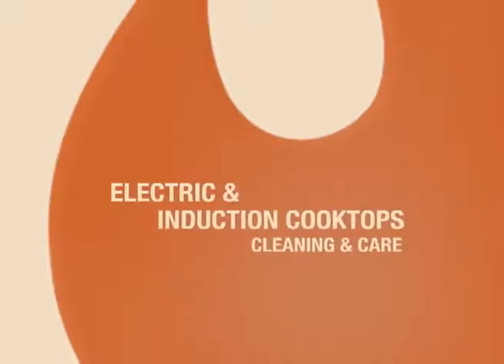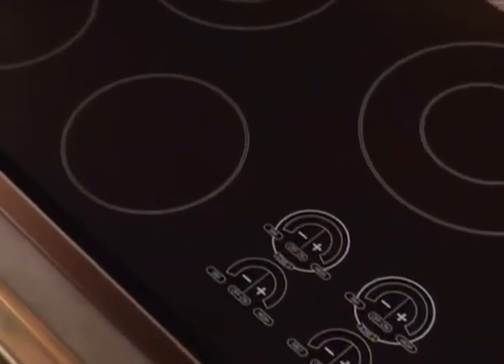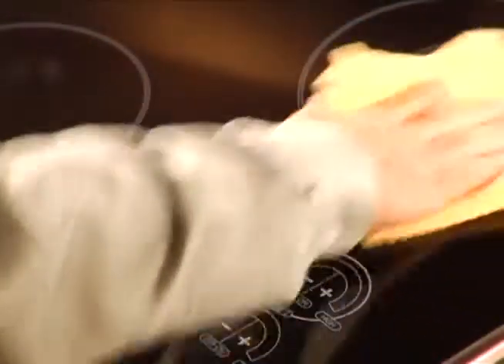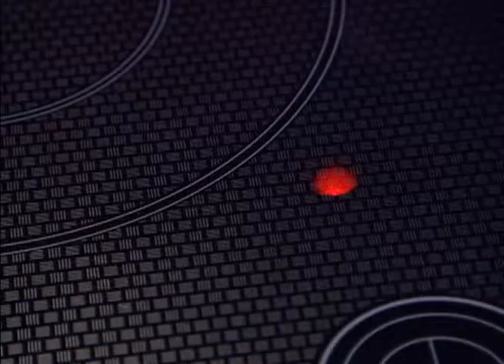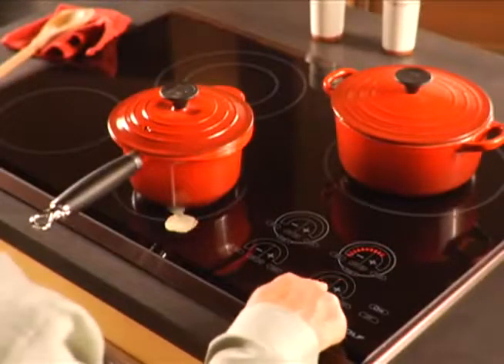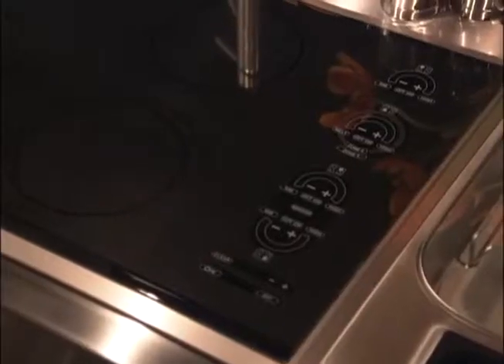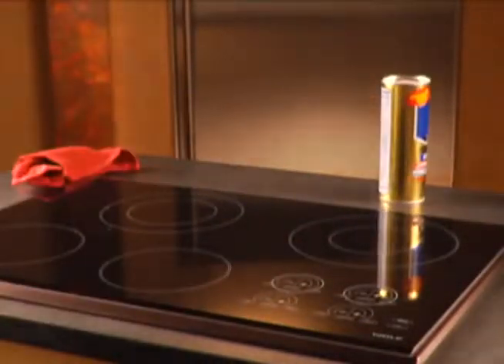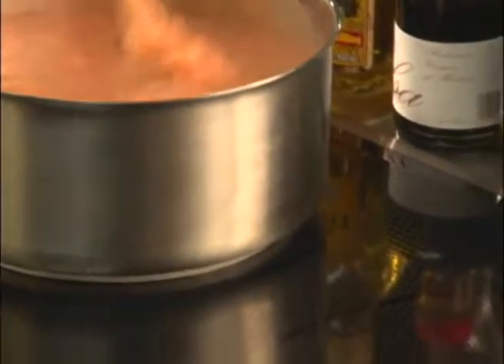Guy Gunter Home - Sub-Zero Wolf: Electric and Induction Cooktops Cleaning and Care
This video from Sub-Zero Wolf explains the cleaning and care guide for Sub-Zero Wolf Electric and Induction Cooktops.